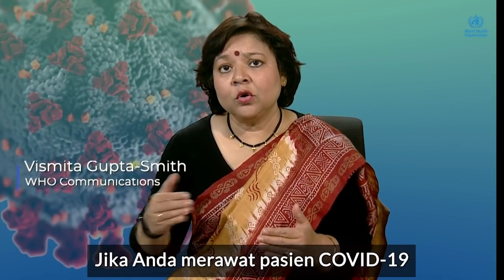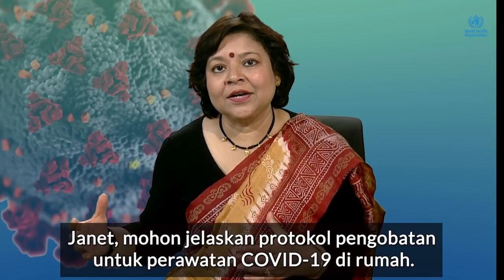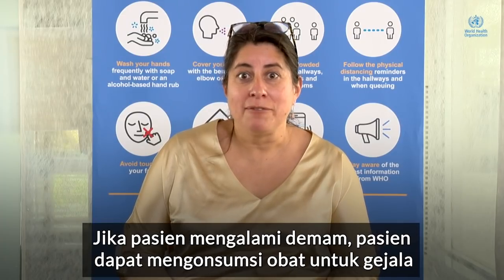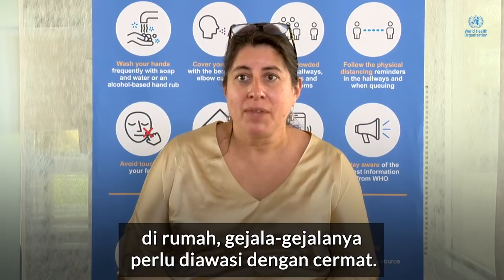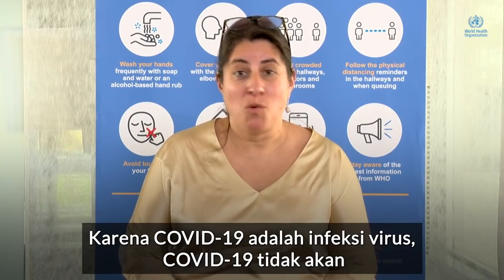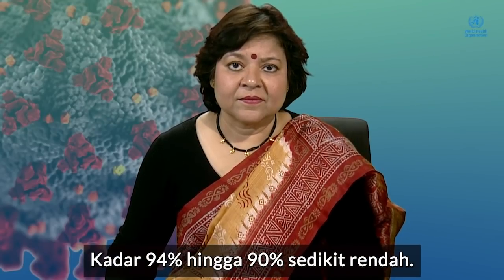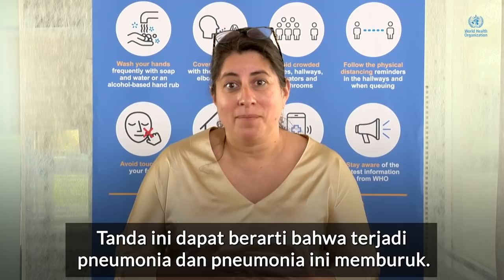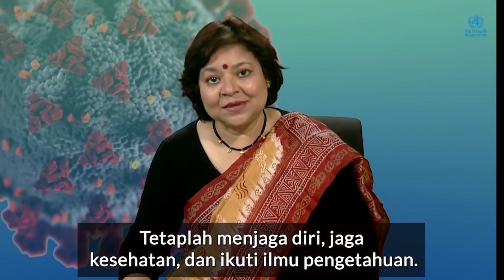Pengobatan dan perawatan di rumah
Jika Anda mengidap COVID-19 dan sedang merawat seseorang atau diri Anda sendiri di rumah, bagaimana protokol pengobatannya?
Apa pedoman WHO tentang Remdesivir dan terapi plasma konvalesen? Bagaimana cara memantau oksigen di rumah dan apa tanda bahayanya?
Kapan Anda harus menghubungi dokter?
Dr Janet Diaz dari WHO menjelaskan dalam Science in 5.